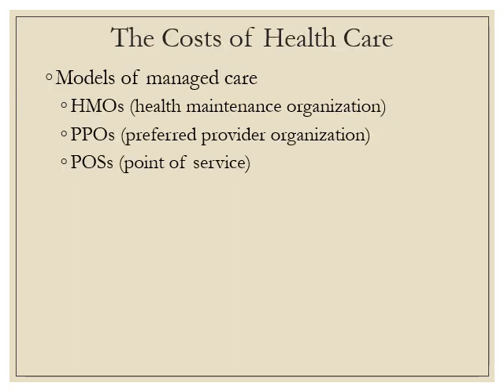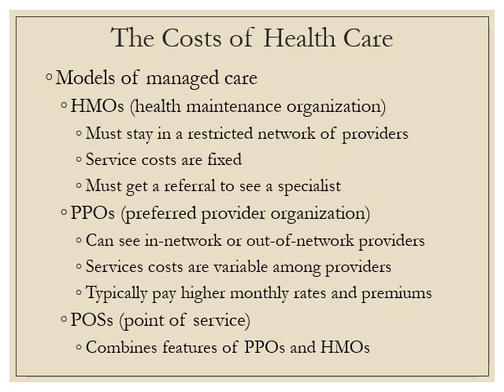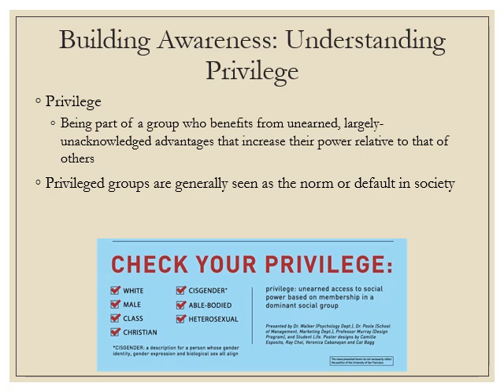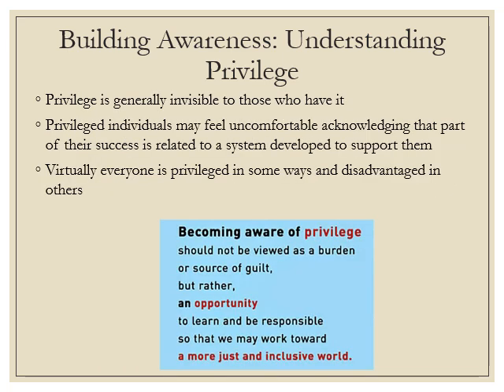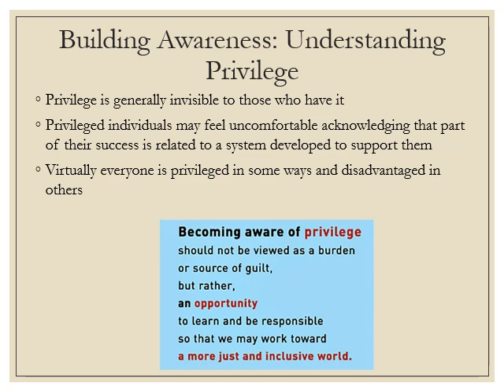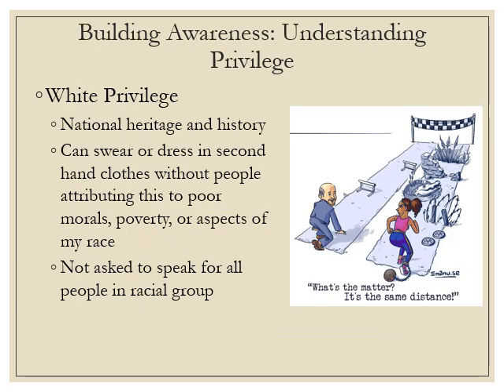Lecture 16_Current issues and Diversity_Klaunig